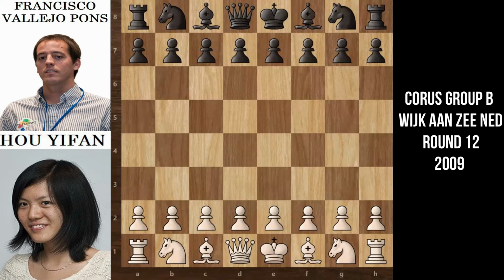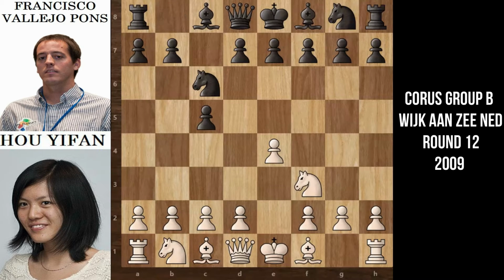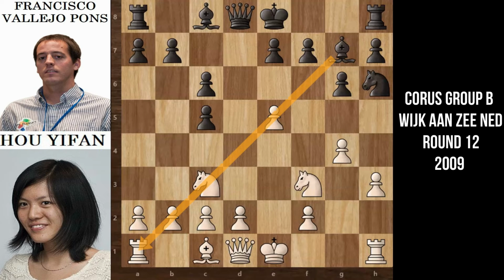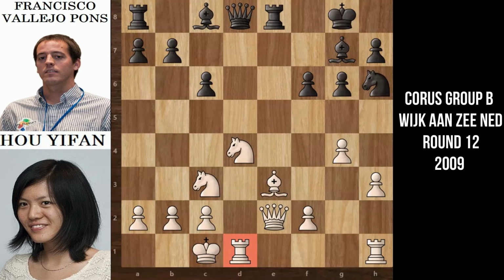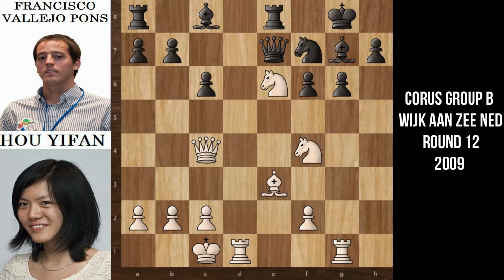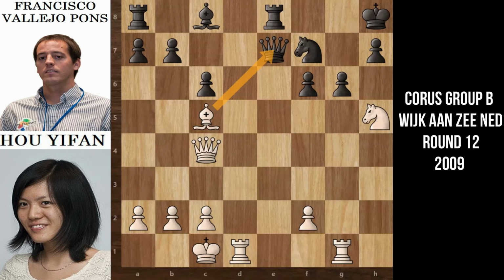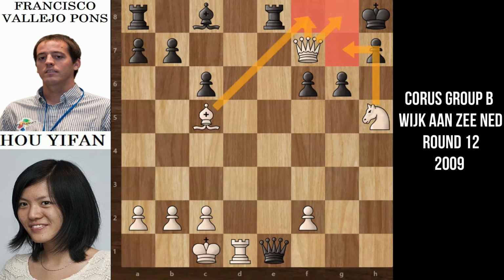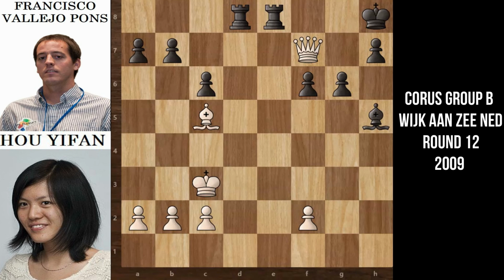Chess Queen masterclass as 14 year old | Hou Yifan vs Francisco Vallejo Pons Chess 2009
Hou Yifan,the Chess Queen,delivers a breathtakingly beautiful attacking game with white pieces against Francisco Vallejo Pons at the young age of 14.

Timestamp
0:00 - Intro
0:51- Game Begins
7:05 - Winning idea

White: Hou Yifan
Black: Francisco Vallejo Pons
Event: Wijk aan Zee NED, rd 12,Corus Group B (2009)

Game moves by Description:

1. e4 c5 2. Nf3 Nc6 3. Nc3 Nf6 4. Bb5 g6 5. e5 Ng4 6. Bc6 dc6 7. h3 Nh6 8. g4 Bg7 9. d3 f5 10. ef6 ef6 11. Qe2 Kf7 12. Be3 Re8 13. O-O-O Kg8 14. d4 cd4 15. Nd4 Qc7 16. Rhe1 Nf7 17. Qc4 Qh2 18. Nce2 Qh3 19. Nf4 Qg4 20. Rg1 Qd7 21. Nde6 Qe7 22. Ng7 Kg7 23. Nh5 Kh8 24. Bc5 Qe6 25. Rge1 Qe1 26. Qf7 Qd1 27. Kd1 Bg4 28. Kd2 Rad8 29. Kc3 Bh5 30. Bd4 Rd4 31. Qe8 1-0